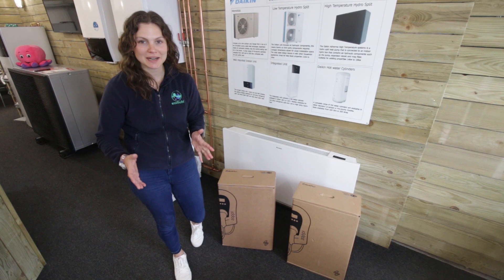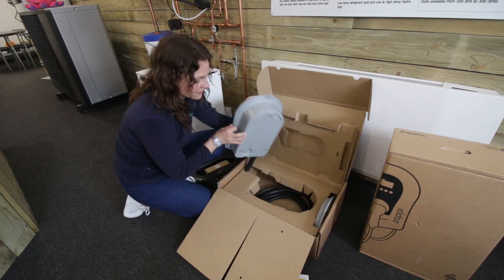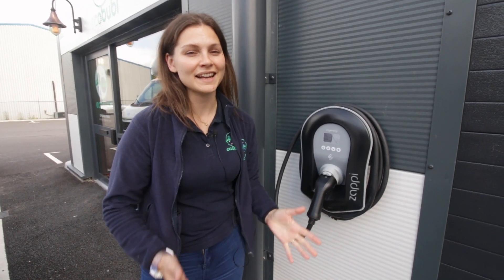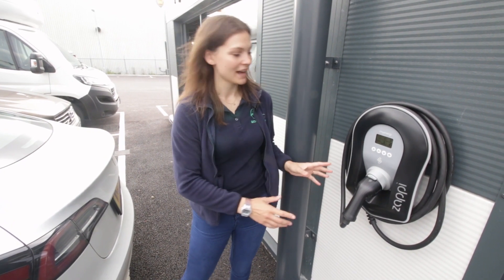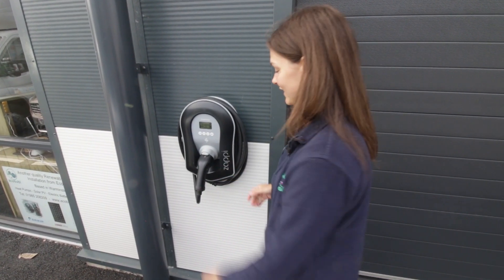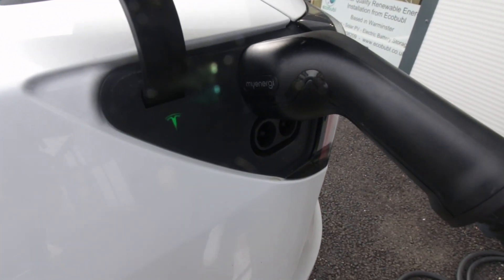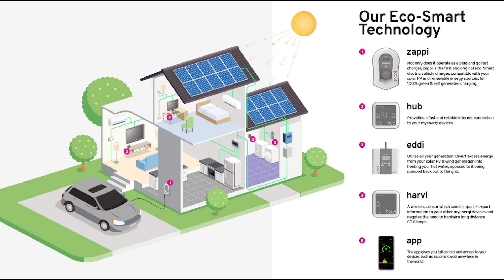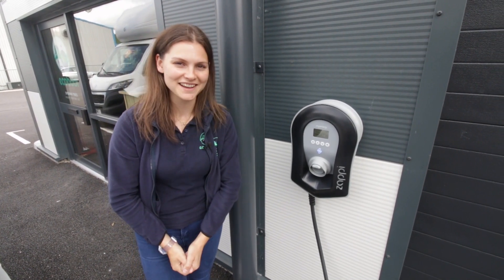Myenergi Zappi, Solar PV Electric Vehicle Charger Info Video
This is the worlds first, Smart Solar Electric Vehicle charger.
Emilie explains the functions and benefits of the charger, and how you can utilise 100% of the Green Energy produced by your Solar PV system.